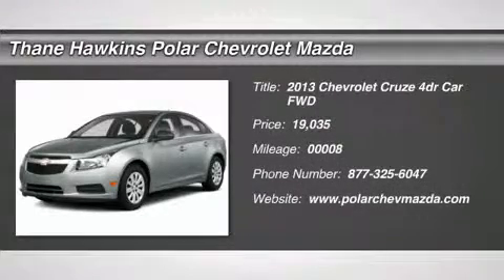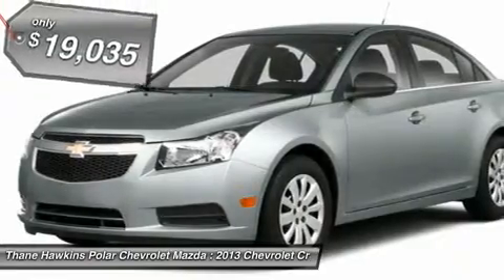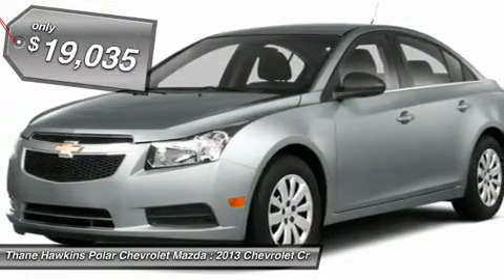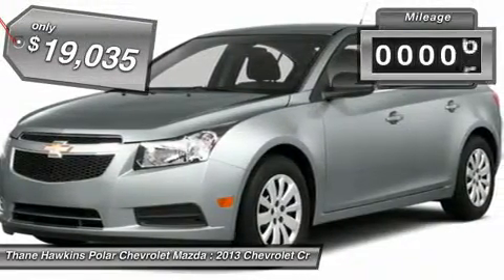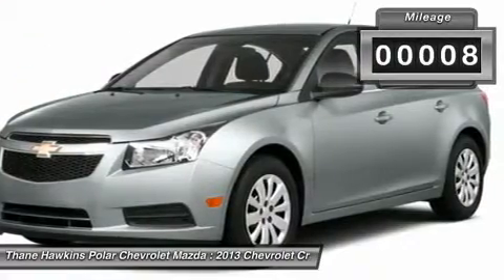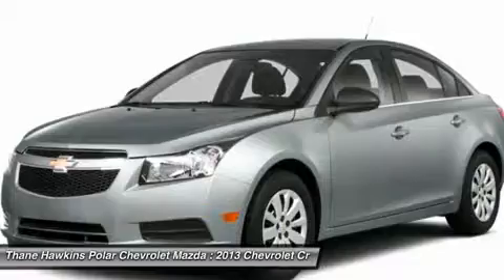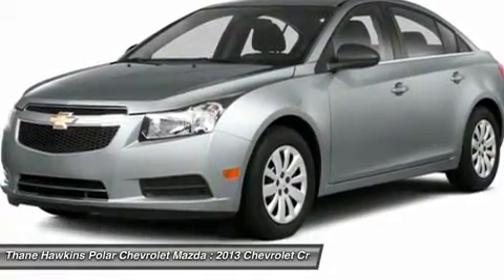2013 CHEVROLET CRUZE White Bear Lake, MN 83539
2013 CHEVROLET CRUZE White Bear Lake, MN
Stock# 83539

1801 E Co Road F

Don't miss this 2013 Chevrolet Cruze. It's equipped with Automatic transmission and features a Silver Ice Metallic exterior. With 8 miles, you'll want to take this car home. Make a great choice today.